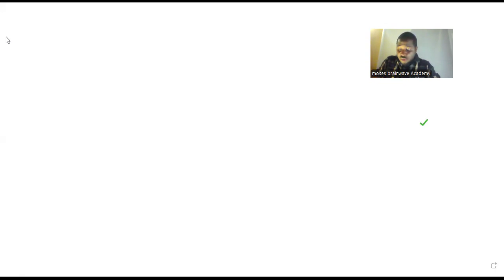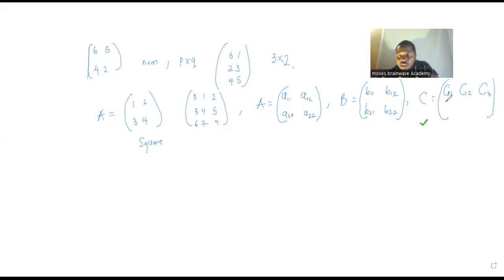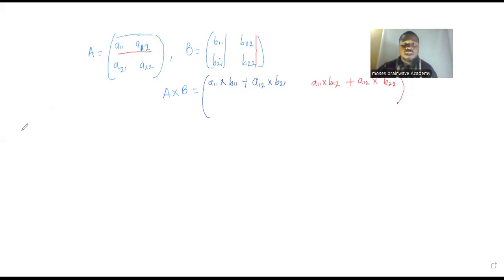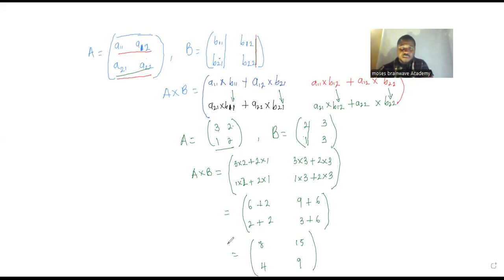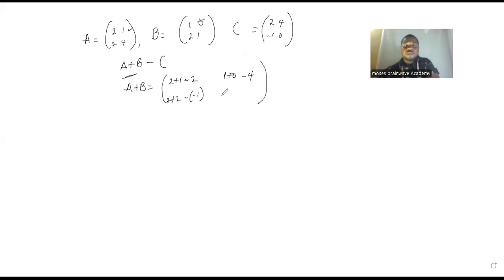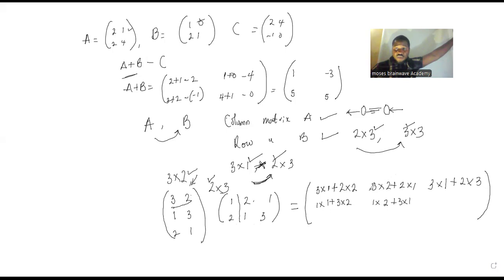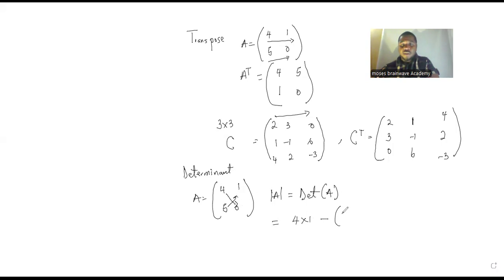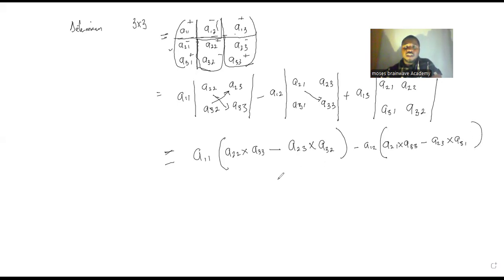Matrices part 1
Learn matrices with ease, you will understand the entire concept with fun.